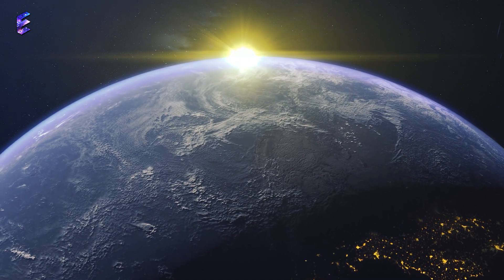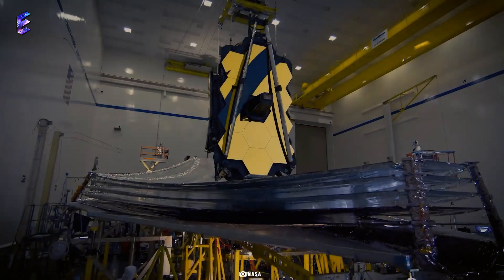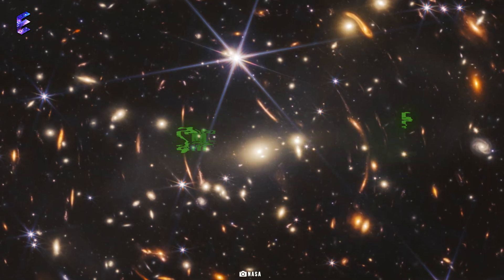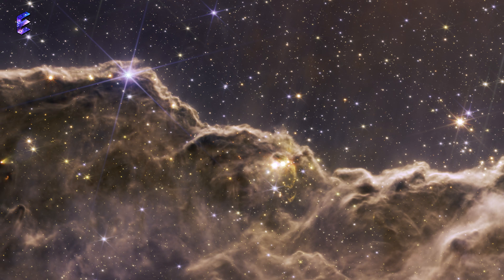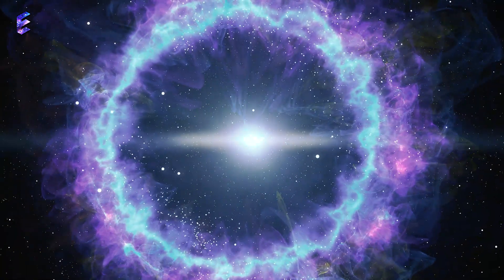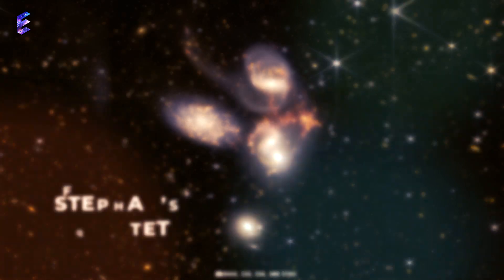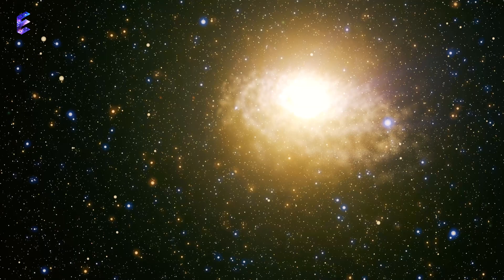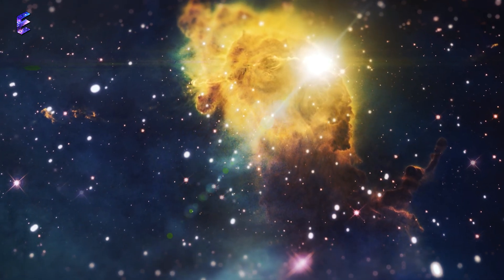BREAKING: James Webb's Images Transform Our Perception of Universe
Get ready to be amazed by the incredible images captured by the James Webb Space Telescope! From stunning galaxies to jaw-dropping nebulas, this video showcases the best visuals captured by this revolutionary telescope. Discover the beauty of our universe like never before with these stunning images from the James Webb Space Telescope!